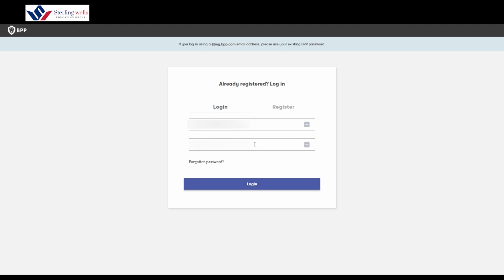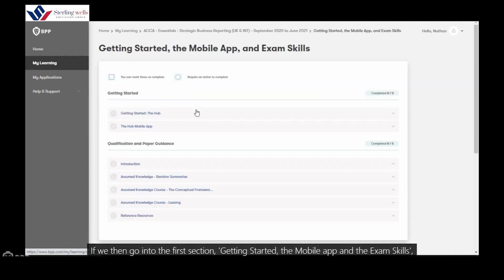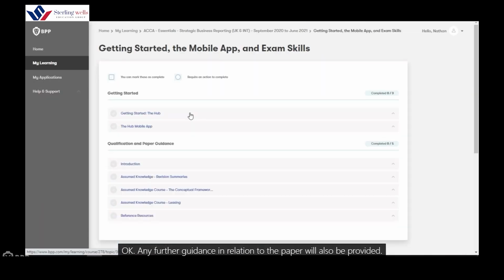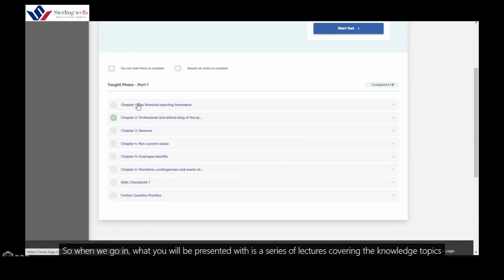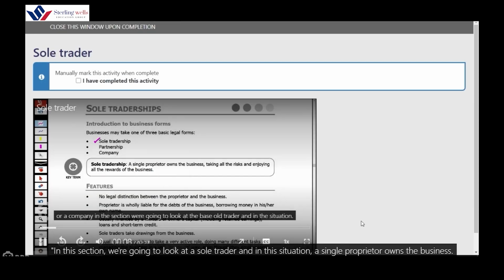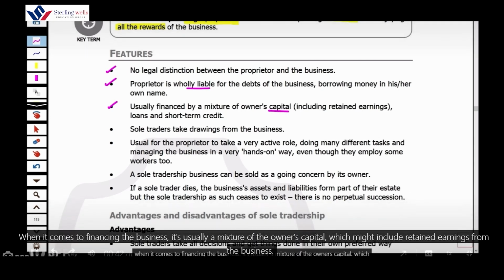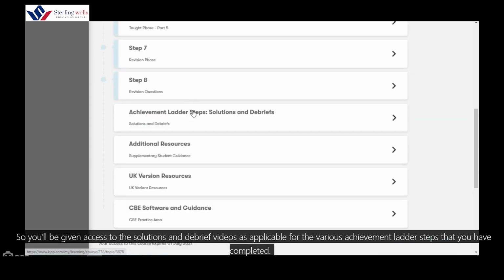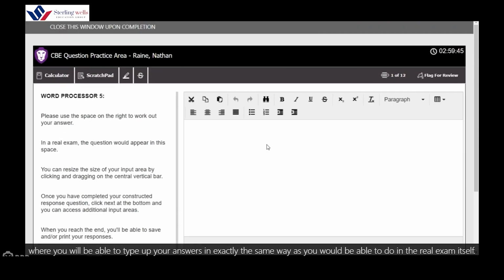BPP ACCA Online Course | Demo | Sterling Wells Education Group | ACCA Workbook | ACCA Revision Kit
Get a brief knowledge of how our ACCA online course from BPP works.

Discover how our ACCA online course from BPP empowers you with a self-paced learning journey, providing the flexibility to study at your convenience and design a personalized schedule that fits your lifestyle. Unleash the freedom to manage your studies effectively, enabling you to conquer each paper at your own pace. Embrace a dynamic and engaging educational experience as you embark on your ACCA journey with us.

📍 Tinkune, 6th Floor, City Hub Complex, Kathmandu,